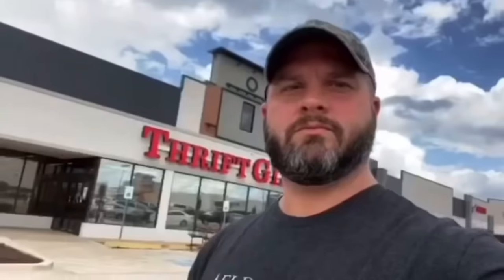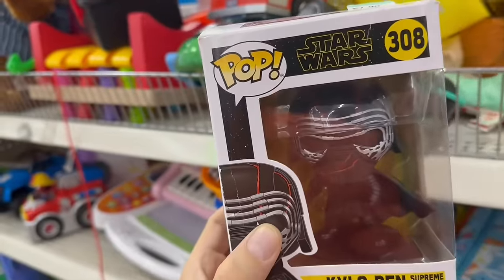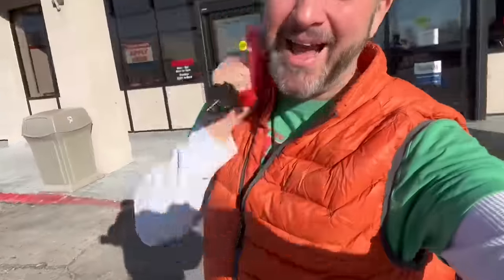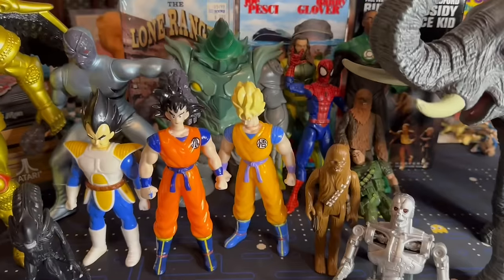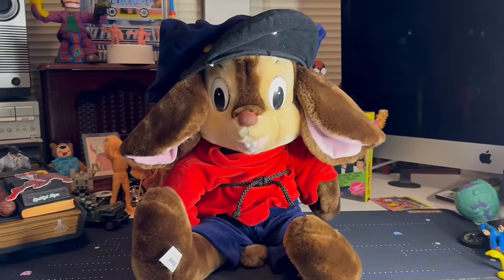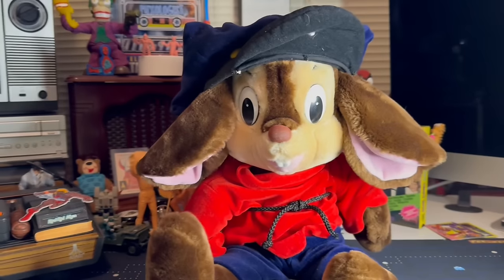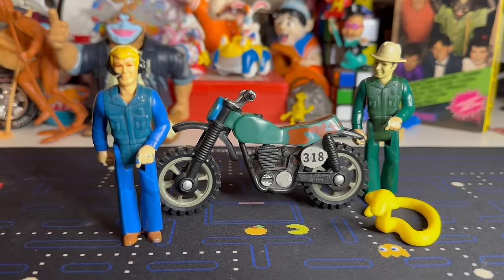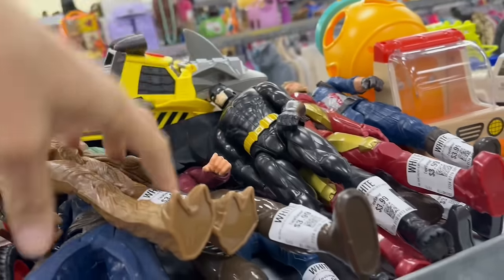I Found Bags FULL of Vintage 80s and 90s Toys at The Thrift Store!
In this video I went hunting for vintage toys at the thrift store and by God, I Found Vintage 80s and 90s Toys at The Thrift Store!

This was a great toy hunt! It started off with a bang!!!
And although I didn’t score to many toys after the first thrift store, the first thrift store was enough to make this an epic vintage toy hunt!

Who’s ready to thrift with me?

Let’s Goooooooo!